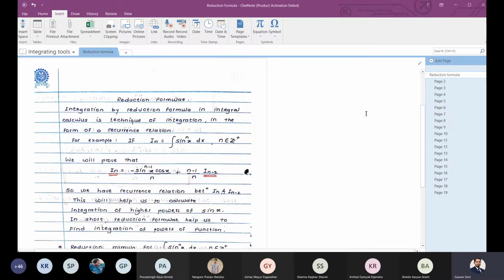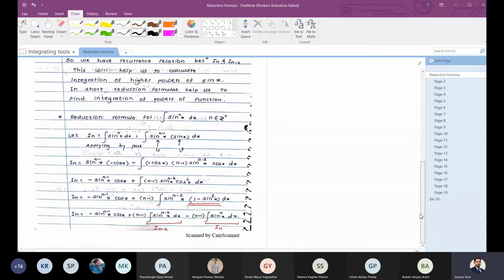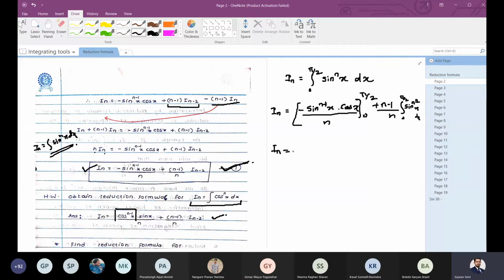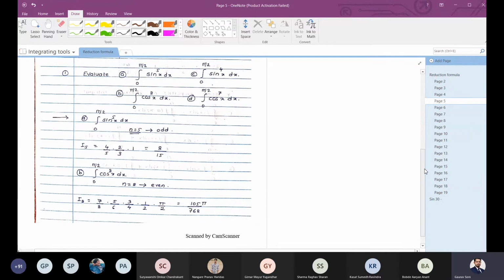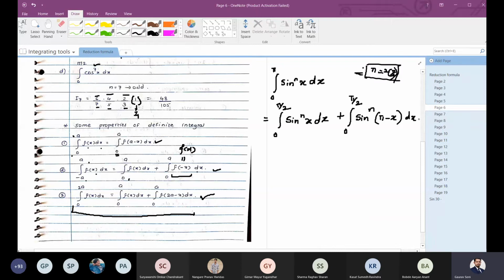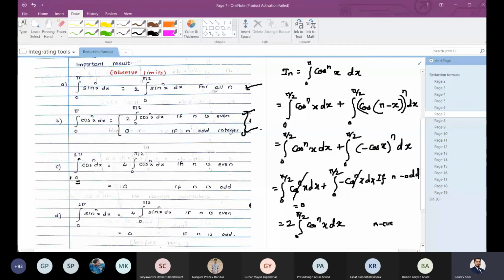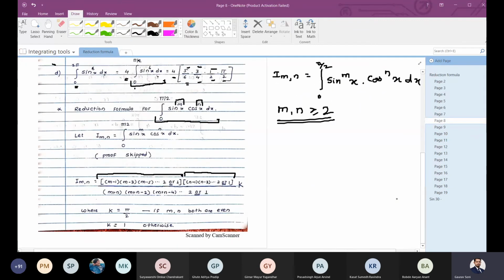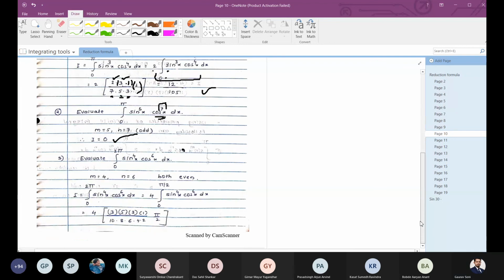Reduction Formula Lecture I